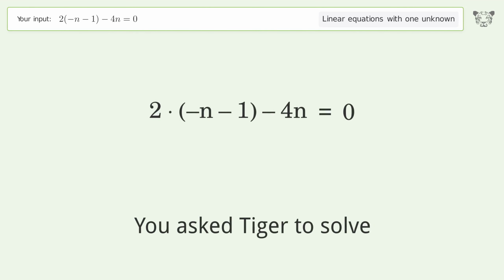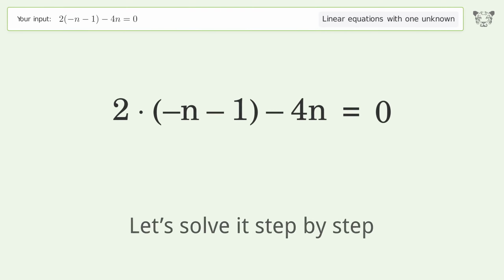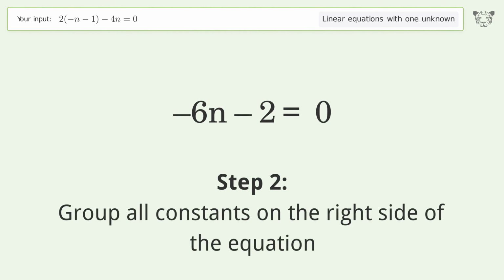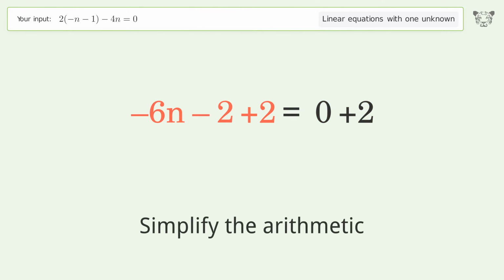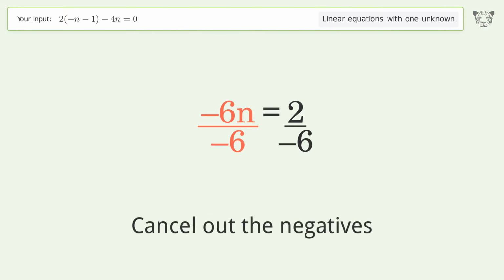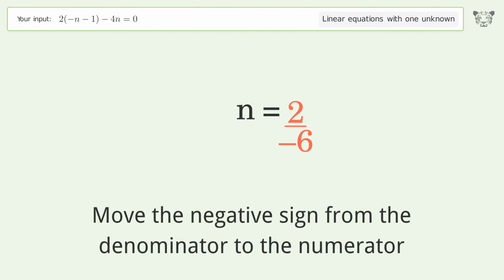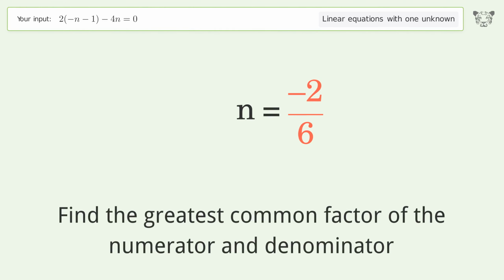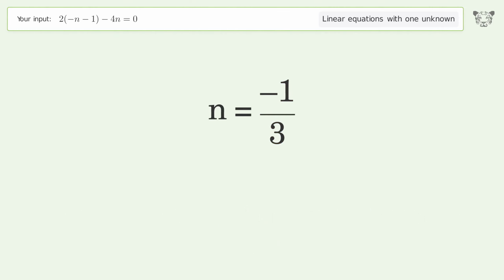Linear equation with one unknown: Solve 2(-n-1)-4n=0 step-by-step solution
Solving 2(-n-1)-4n=0 using the linear equation with one unknown solver

for a step-by-step and more tips and tricks for dealing with linear equations with one unknown.